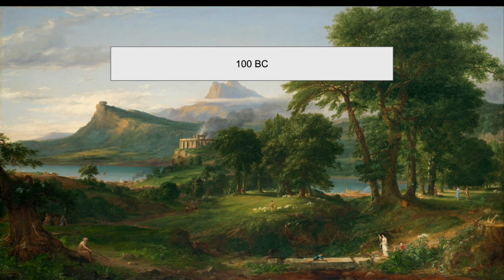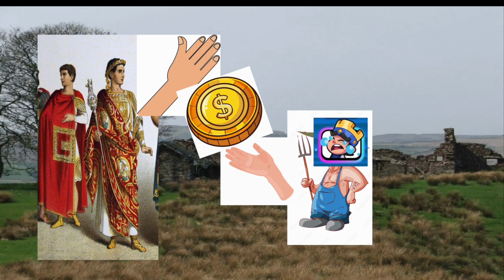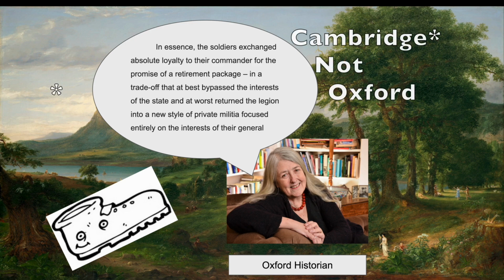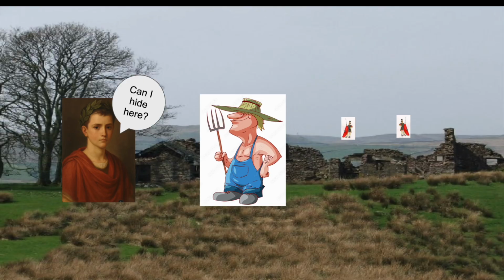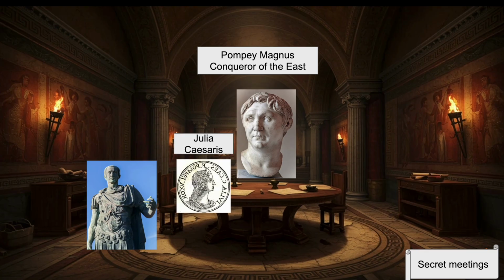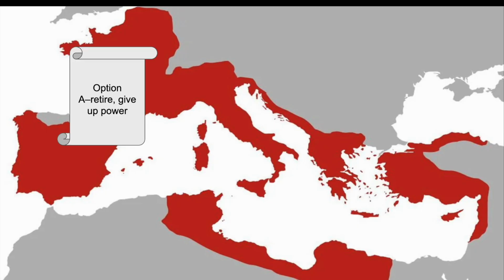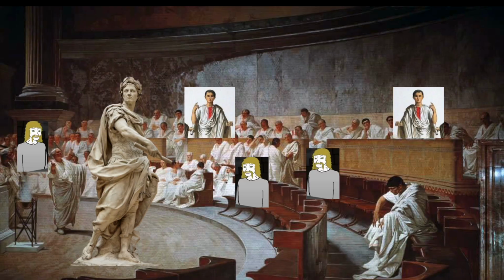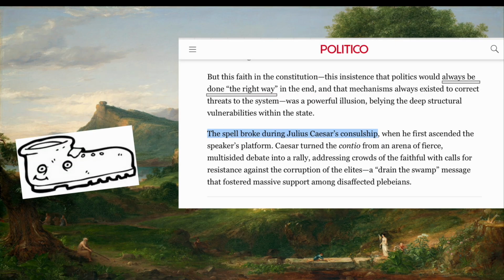Julius Caesar was not responsible for the Roman Republic's fall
This video does slightly over defend Caesar, but the goal is to show another POV and the historical context for what Caesar did

Please don't use this to say dictators would be good in the modern age

Also "option B, introduce reforms as Sulla did" was stupid, bad comparison on my part